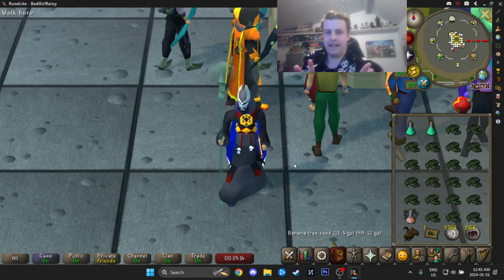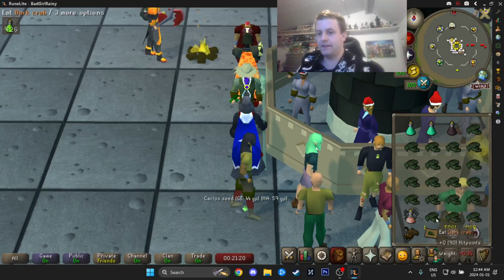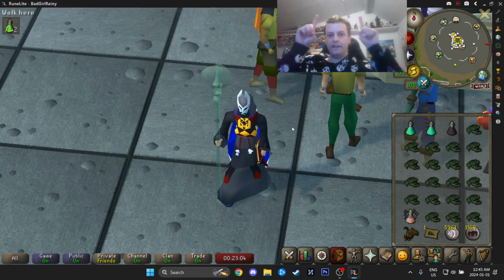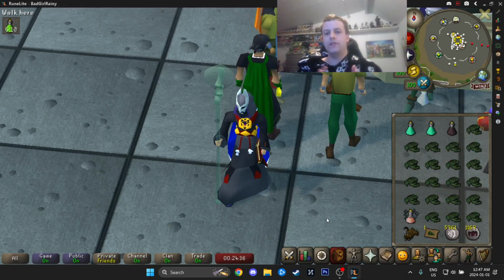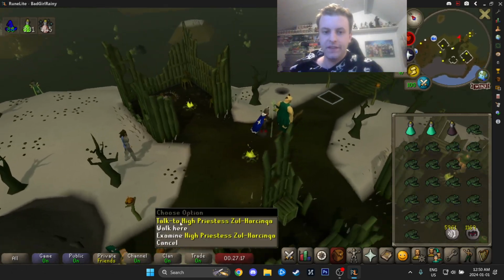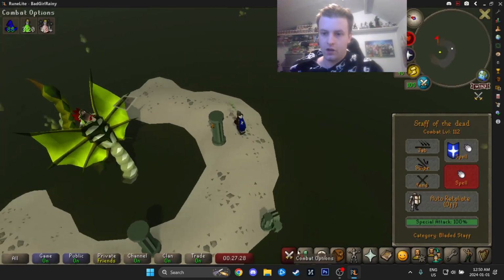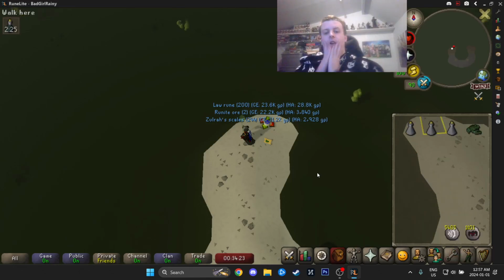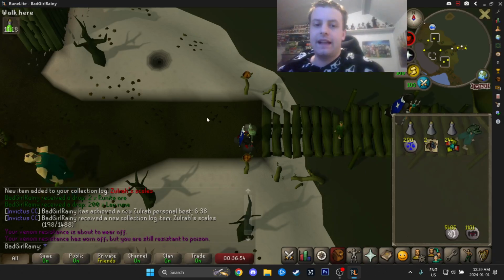Old School RuneScape - Zulrah Boss Guide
The best OSRS video ever made.

Chemical override, ultraviolet.